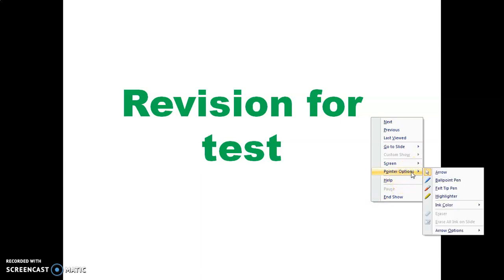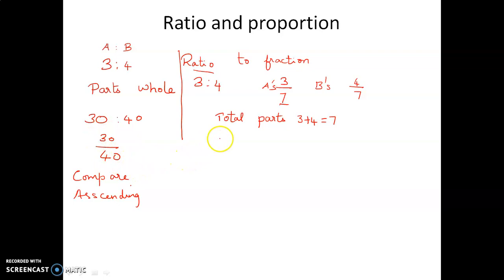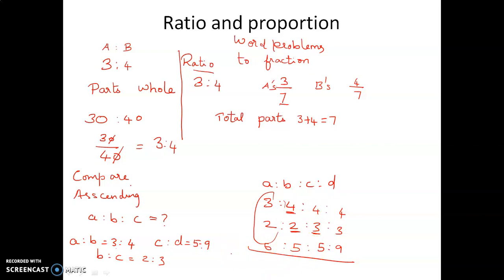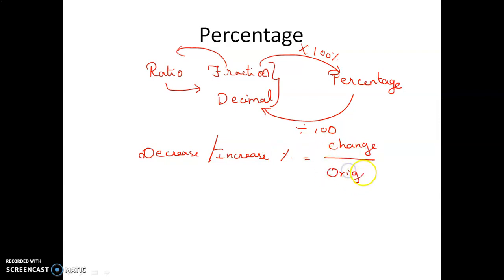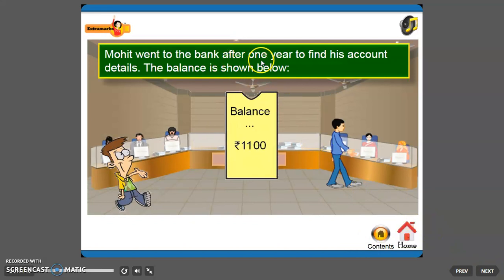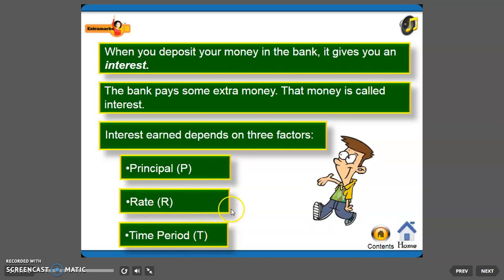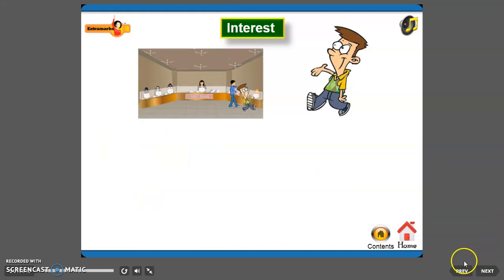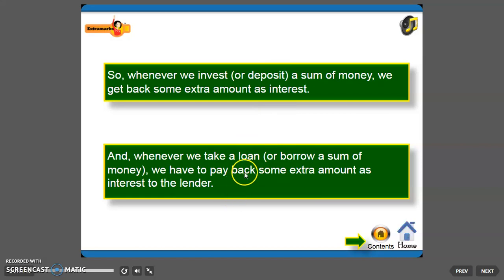GGVS7 SM C8 COMPARING QUANTITIES P15